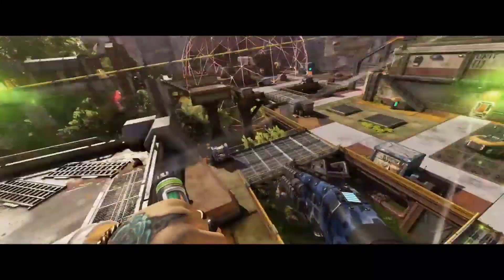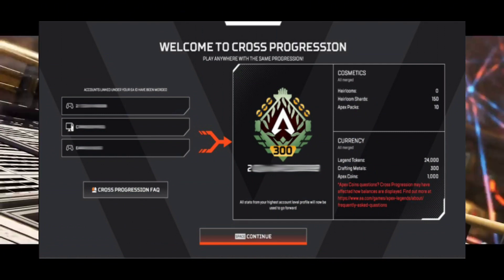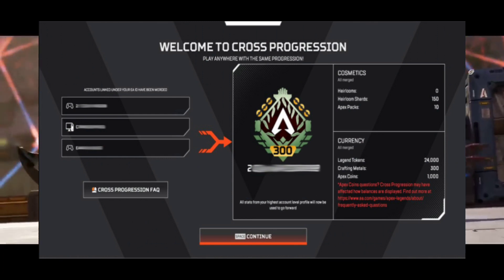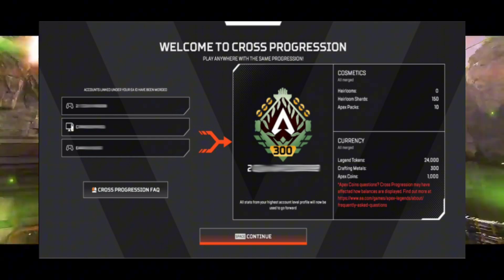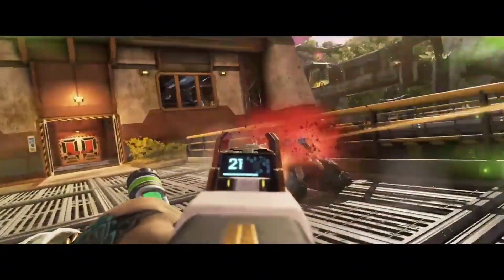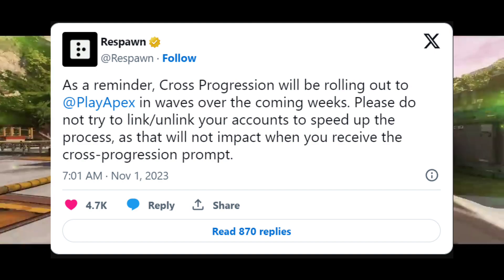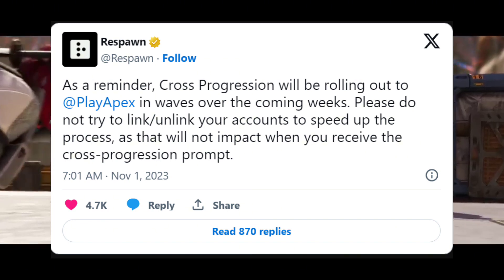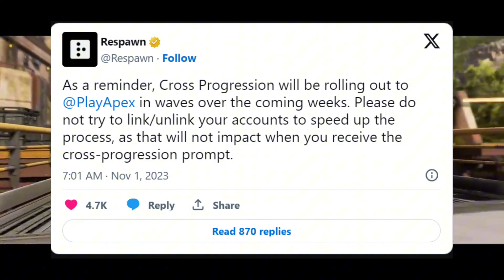How to Fix Apex Legends Cross Progression Not Showing Up - Solved!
Experiencing frustration with Apex Legends Cross Progression not showing up? You're not alone, and we've got your solution right here! In this comprehensive guide, we'll walk you through step-by-step on how to fix Apex Legends Cross Progression issues. Whether you're a seasoned player, excited about the latest Apex Legends Season 19, or new to the game, our methods will ensure your progress seamlessly transfers across platforms. Don't miss out on the latest news and updates regarding Apex Legends Cross Progression. Watch our video now and learn how to enable Cross Progression in Apex Legends effortlessly. Get ready to dominate the Apex Games with your progress intact, and never miss a beat in the world of Apex Legends!